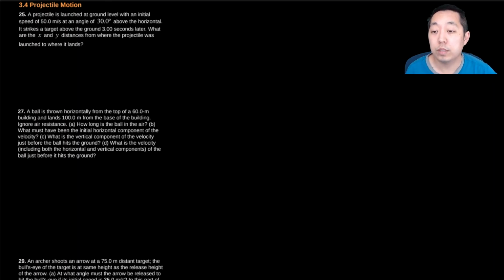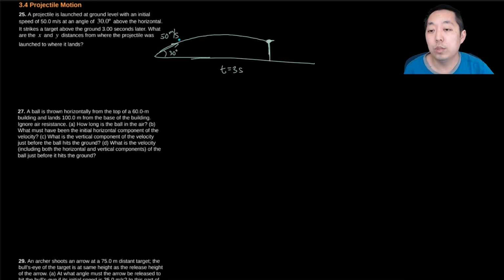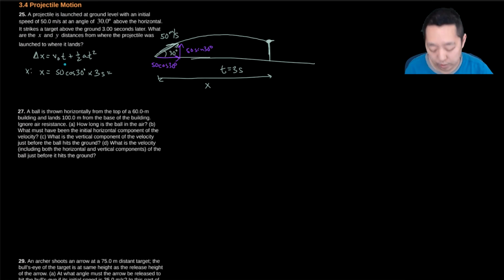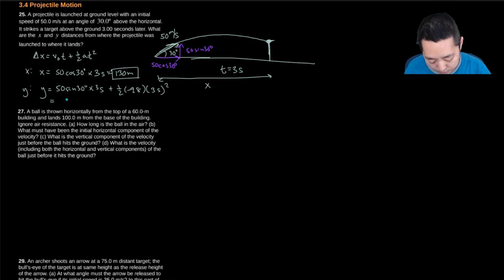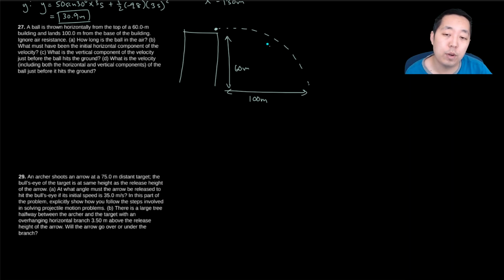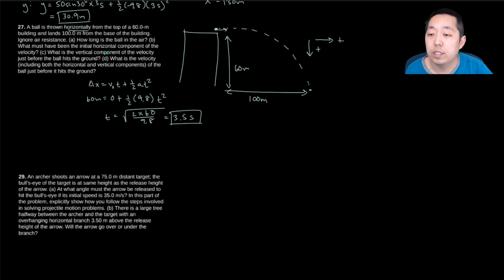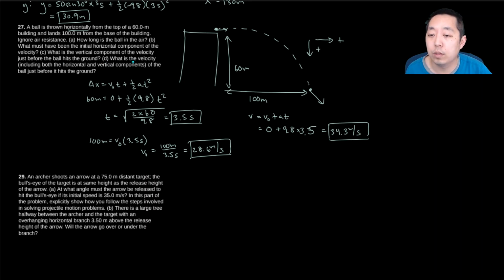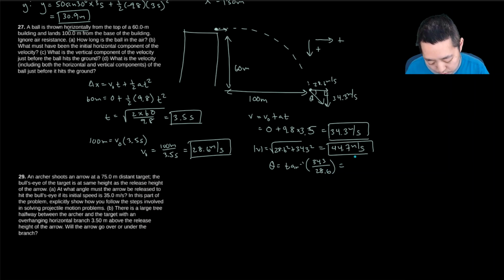Physics 1: Projectile Motion Examples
Here I walk through the examples of projectile motion. This is only a preview, and I go through over 250 Physics examples and solutions on my website.